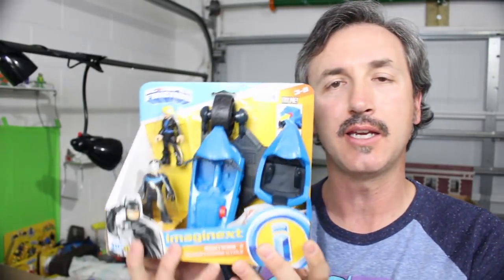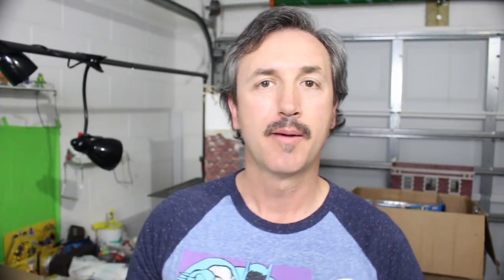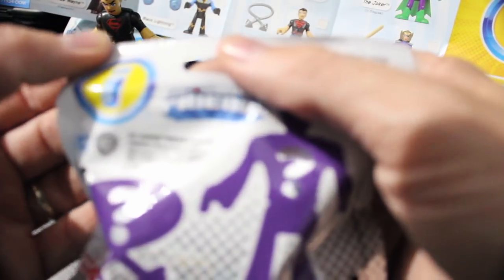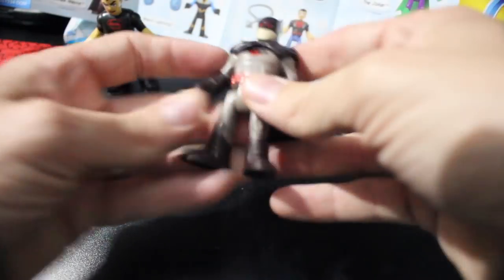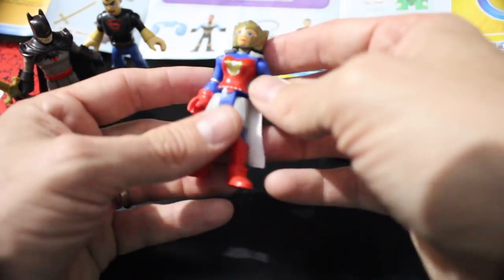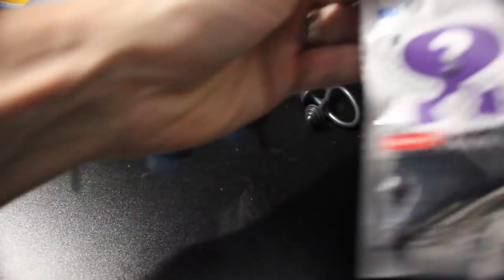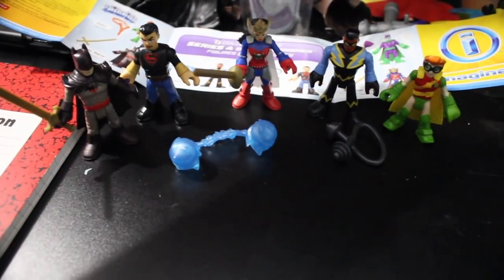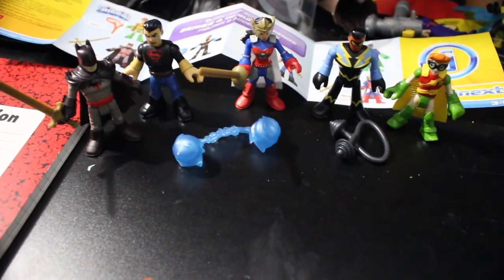You will never guess where I got these imaginext figures and blind bags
You will not believe where I got the new imaginext figures and blind bags.  We went on a big toy hunt to find these new nightwing and black canary imaginext sets.  and  suprise for the DC series 4 imaginext.

imaginext joker tank
imaginext penguin tank

and Please join our mailing list at